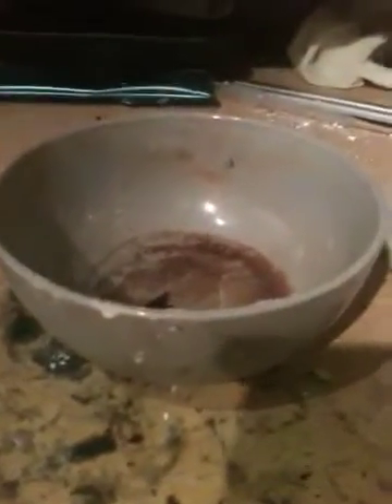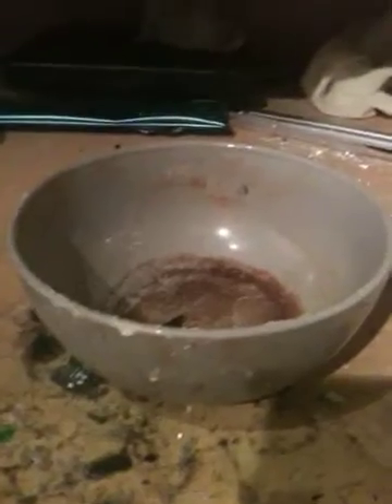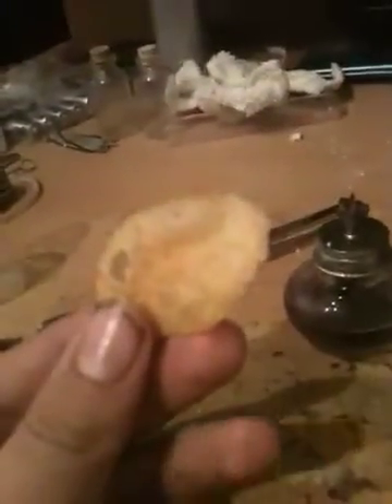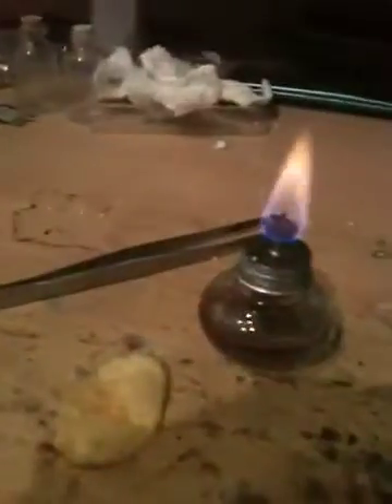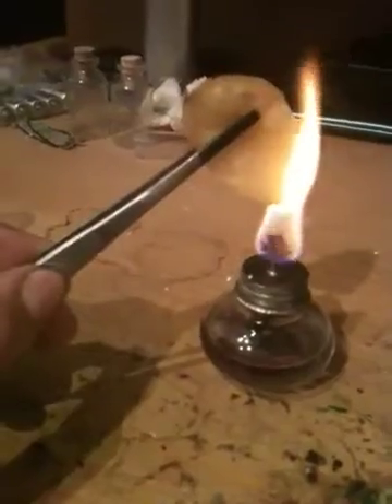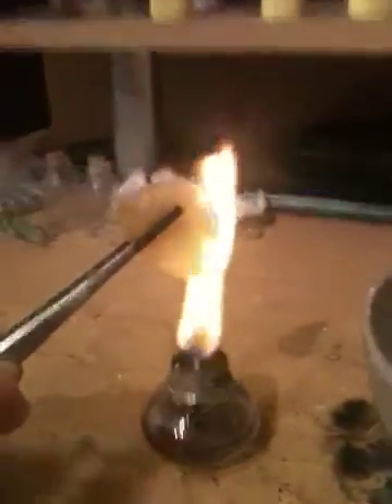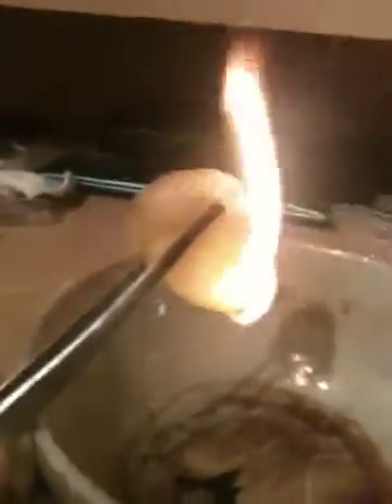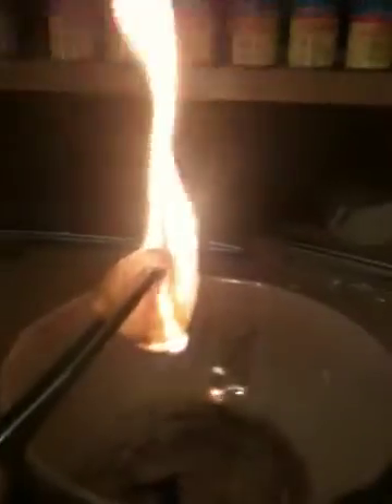How to test the fat and calorie content in food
By burning a crisp to test the calorie and fat content of food products.